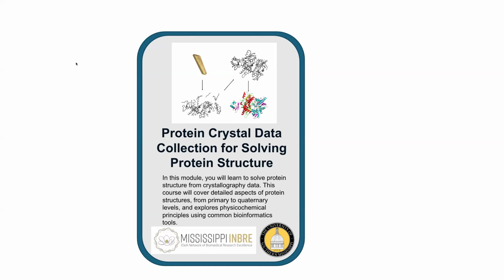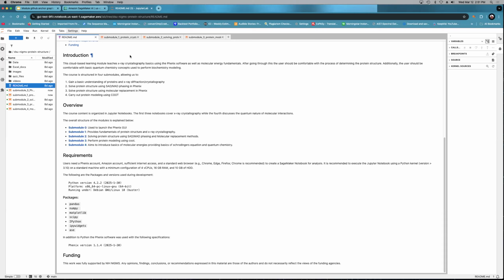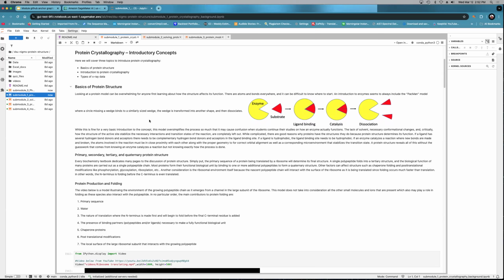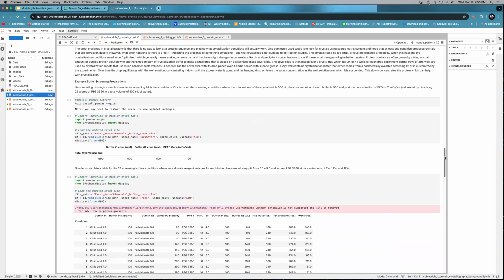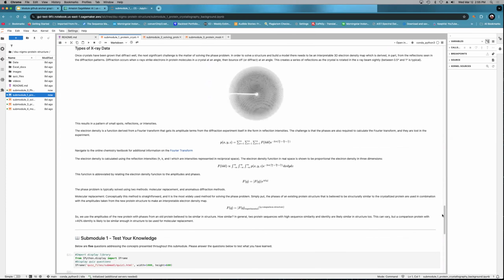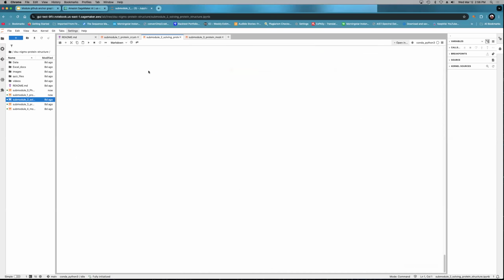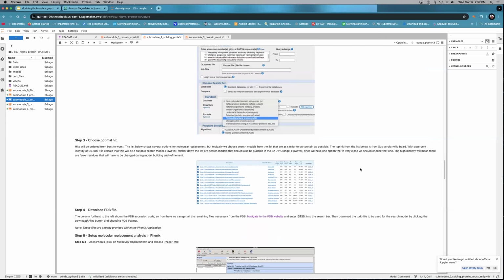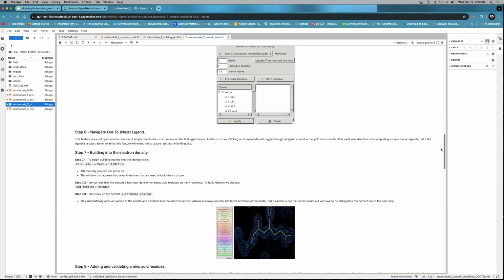Introduction to the crystallography submodules (1 of 5)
Basic overview of the goals and objectives for the x-ray crystallography module.